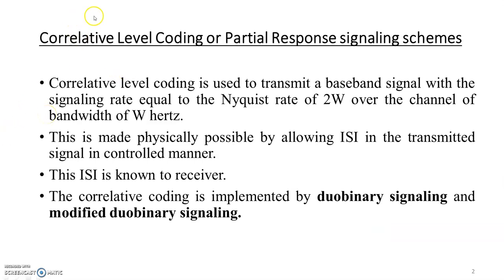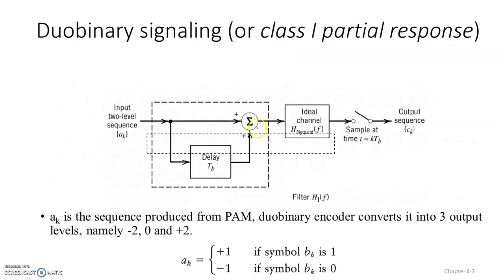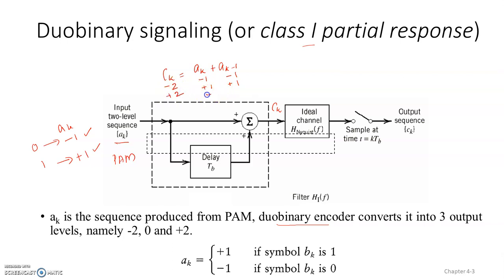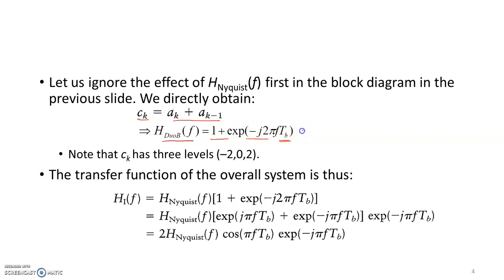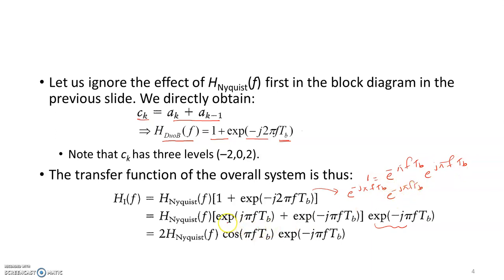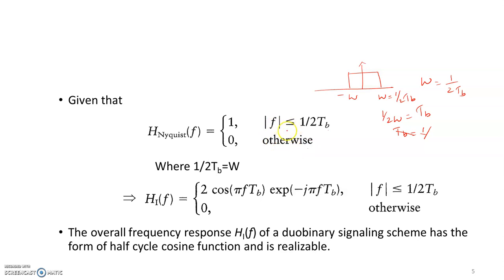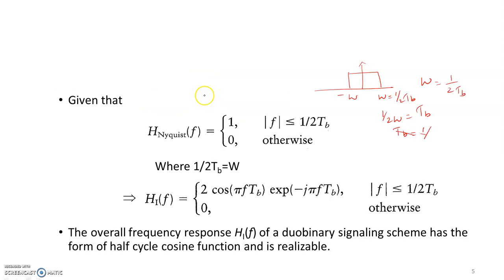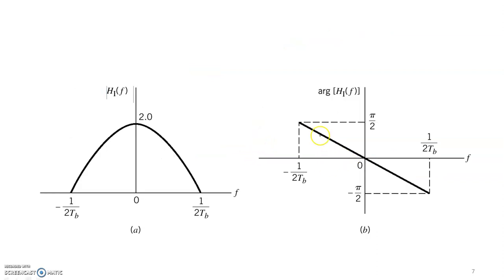Duobinary Encoder part 1